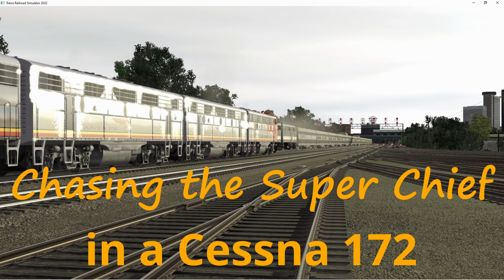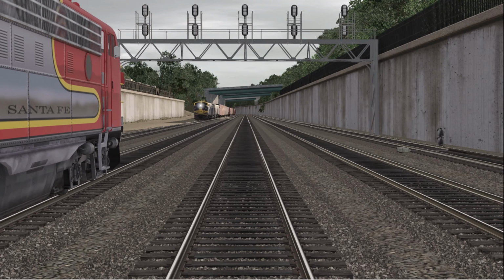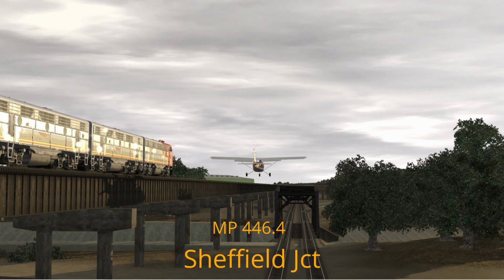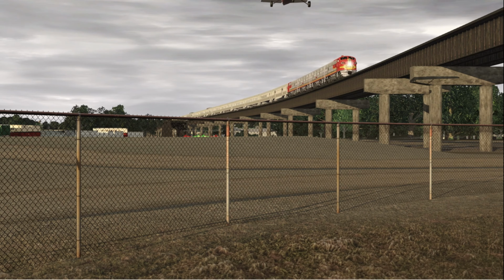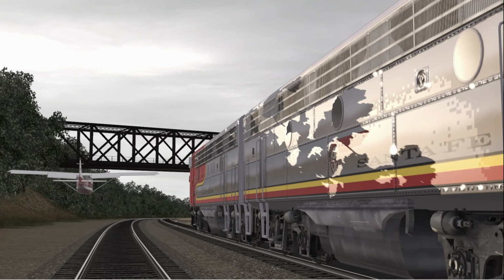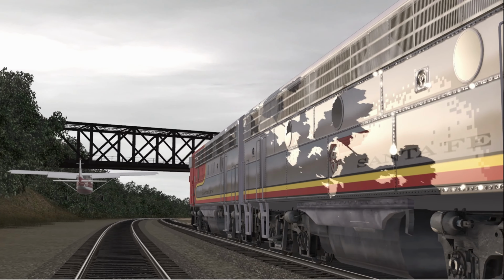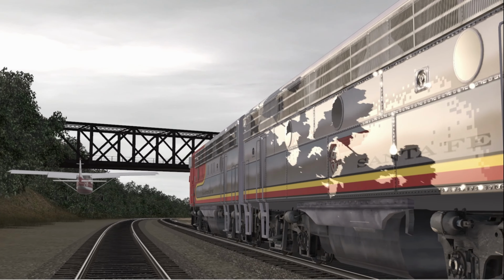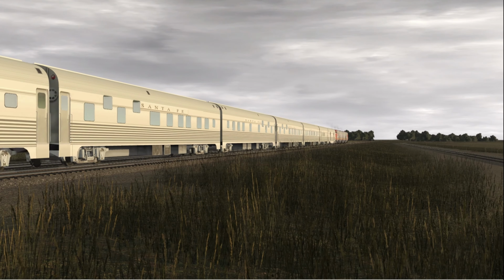Trainz 2022 | Chasing the Super Chief in a Cessna 172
Ever want to chase your favorite train in an airplane?
I thought it would be fun to combine my love for trains with aviation and chase my favorite train, the Santa Fe's Super Chief in a Cessna 172!

Voice Over: VoiceMaker.in